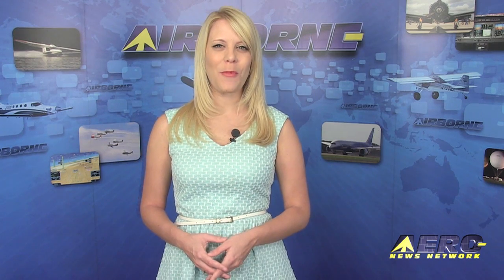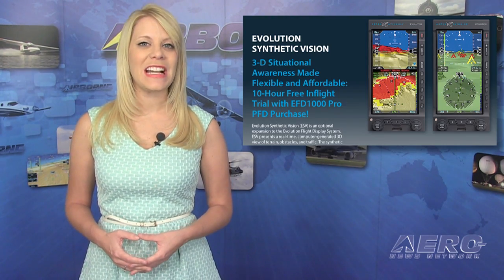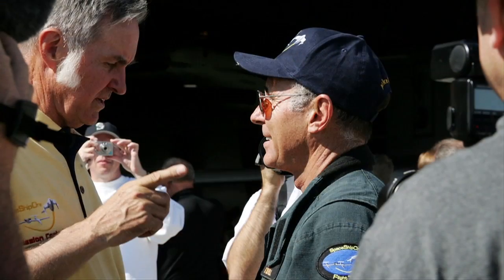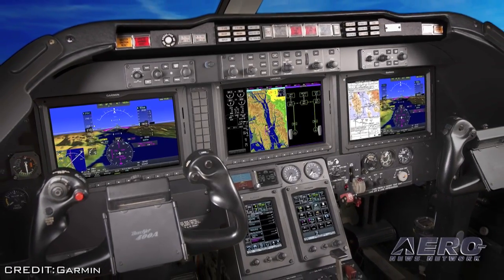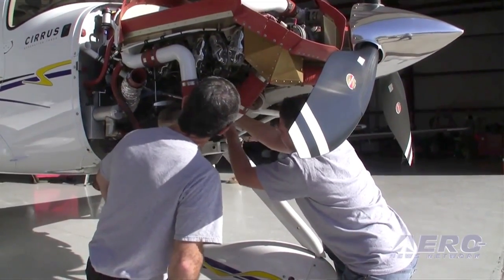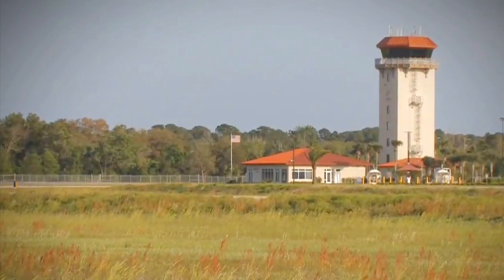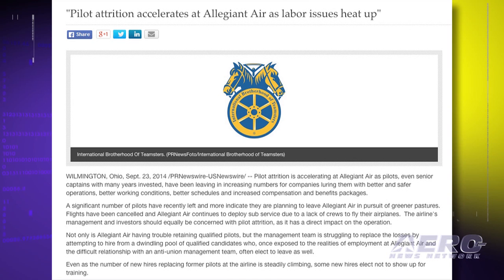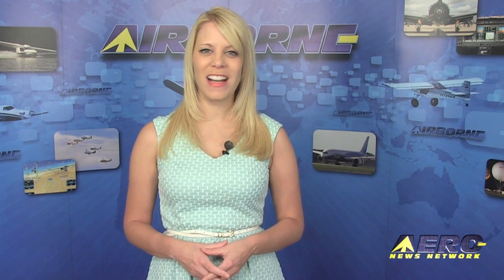Airborne 09.26.14: A320neo First Flight, Aspen ESV Trial Approved, Garmin Flies G5000/Beech400A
Also: Sea Lynx Grounding, AEA's Ric Peri On FAR 145, Union v Allegiant, Wingboarding--Anyone?

Things went off as planned in Toulouse, France yesterday morning when the A320neo made its first flight. First reports after the flight indicated that the flight went as planned. The “neo” which stands for “new engine option” represents the Airbus bet that a need for better fuel economy will be the force to drive orders for this variation of the single isle A320. Aspen avionics introduces the “try before you buy” concept. The FAA has approved Aspen's offer of a free 10-inflight-hour trial of its Evolution Synthetic Vision, referred as ESV.  All new Aspen EFD1000 Pro PFD purchasers will receive the free ESV trial with their display. Garmin has completed the maiden flight of the Beechjet 400A featuring the G5000 Integrated Flight Deck. This marks a significant step towards completion of the G5000 upgrade for the popular Beechjet 400A and Hawker 400XP. All this... and MORE in today's episode of Airborne!!!

Airborne 09.26.14 is chock full of info in this news period ending Friday, September 26th, 2014...
Presented by Aero-TV veteran videographer and Airborne Host Ashley Hale, and supported by ANN CEO/Editor-In-Chief Jim Campbell, Chief Videographer Nathan Cremisino, and Aero-Journalists Tom Patton, and Earl Downs, this episode covers:

Airbus A320neo First Flight
FAA Approves Aspen Synth-Vis Trial Period
Garmin Completes First Flight of the Beechjet 400A Featuring G5000
Germany Grounds Sea Lynx Helicopters
Barnstorming:  AEA’s Ric Peri On The Pro’s and Con’s Of The FAA’s Part 145 Rule Revamp -- Did We Win?
Union: Pilot Attrition Accelerates At Allegiant Air
Alabama Man Launches WingBoard Project